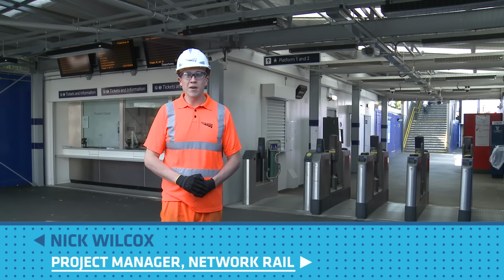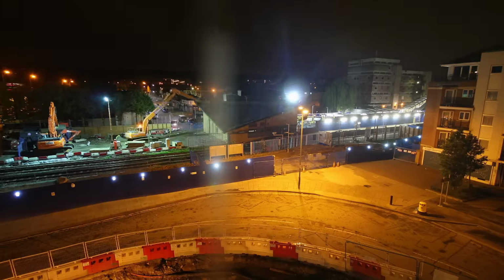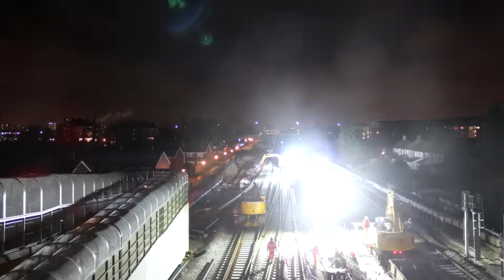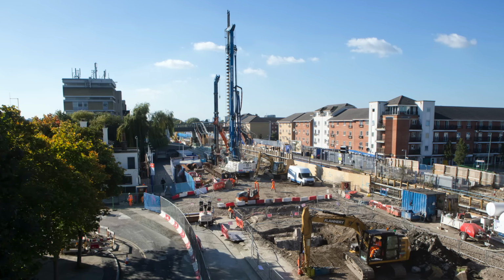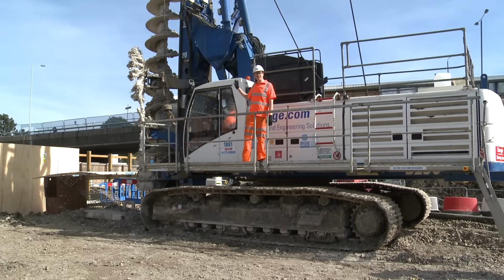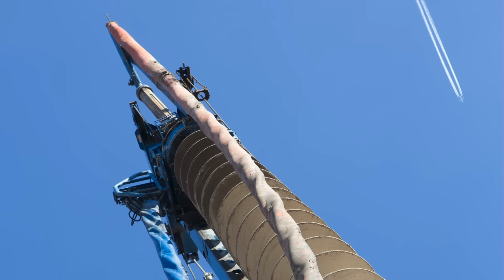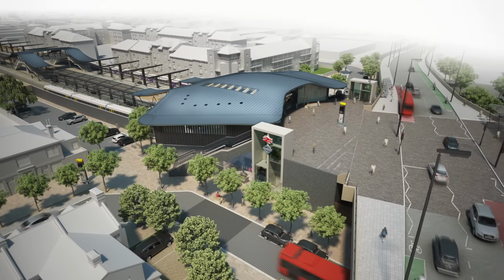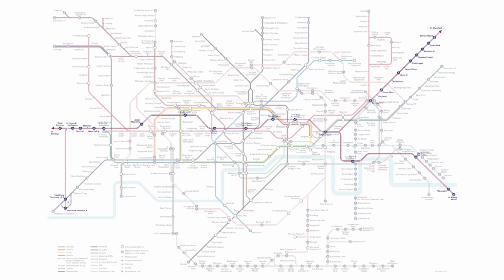Crossrail Stations: Breaking ground at Abbey Wood station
Network Rail has begun work to build the new station at Abbey Wood as part of the Crossrail programme.

The first of more than 100 piled foundations which will support the new station have been installed. The piling will continue until the end of the year, when the building will start to become visible above ground. The station, which will be built over two new dedicated Crossrail tracks and those used by North Kent services, will open at the end of 2017.

Work has been underway in Abbey Wood since 2013 and has included the construction of an interim station, the demolition of the old station and the installation of a new one mile section of track.

Matthew White, Crossrail Surface Director said: “Crossrail will help to transform Abbey Wood, dramatically improving transport links and bringing a state-of the-art station. A train every five minutes at peak times will make it quicker and easier to get to a range of destinations across London and the South East.”

Matthew Steele, Crossrail Programme Director at Network Rail said: “It’s great news that the construction of the new station is underway. As part of our railway upgrade plan, we are on schedule to provide people in Abbey Wood with a fantastic new station by the end of 2017. Local people will benefit from a spacious new ticket hall, step-free access to every platform and better access to local bus services.”

The new station at Abbey Wood will include:

A bright, spacious concourse that leads directly onto a wide forecourt connecting the station to the Harrow Manorway flyover, which runs above the station

Two new ‘island’ platforms for Crossrail and North Kent services
Six lifts to help passengers get around the station and to provide step-free access to every platform.

From 2018, a train every five minutes during the peak will allow residents to travel right through the capital without having to change trains. The journey from Abbey Wood to Canary Wharf and Bond Street with TfL-run Crossrail will be around 20 minutes quicker and passengers travelling to Heathrow will be able to cut around 40 minutes off their journey.

Video released in 2015